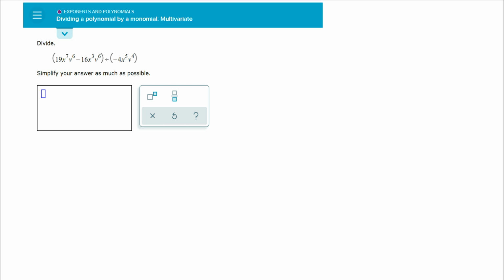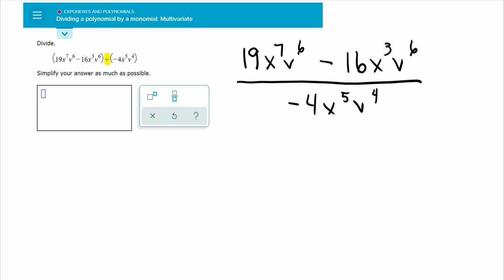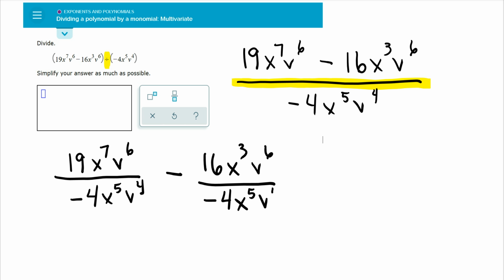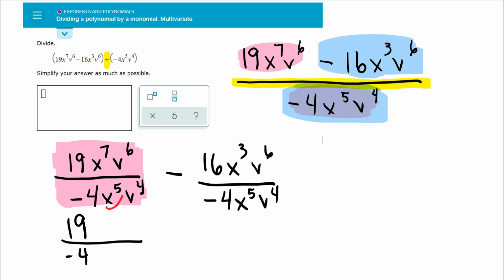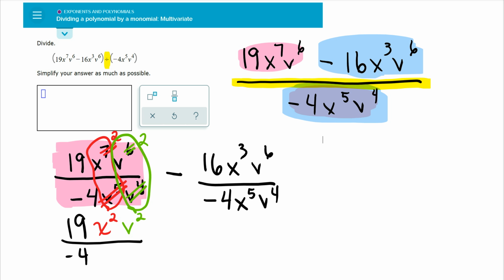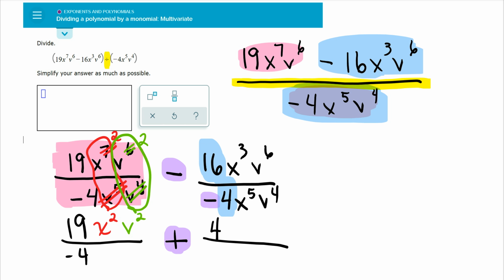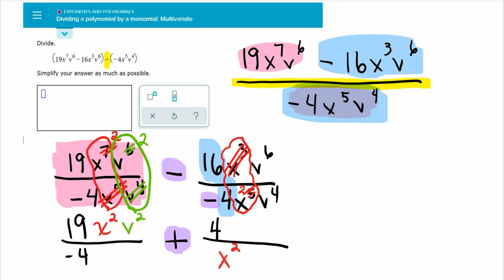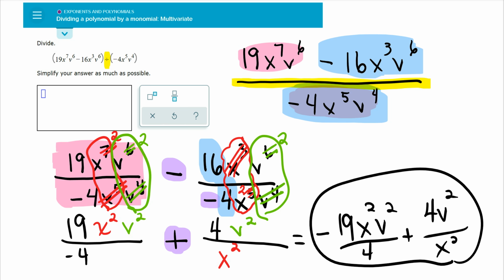Dividing a polynomial by a monomial Multivariate